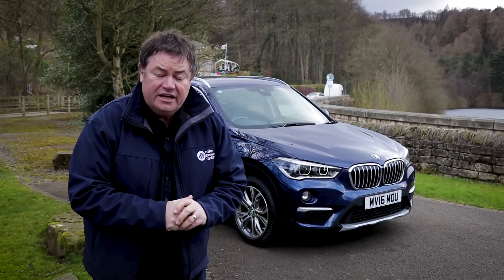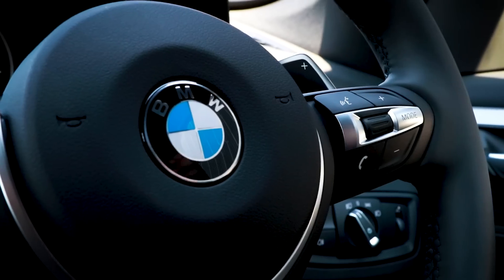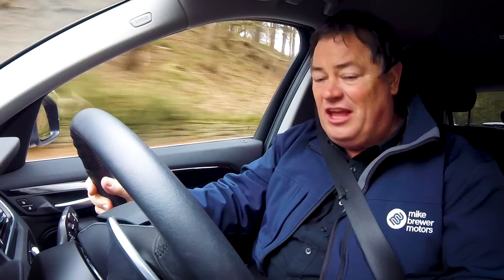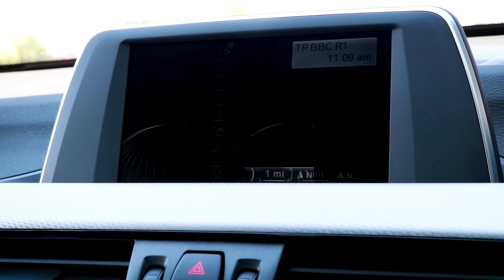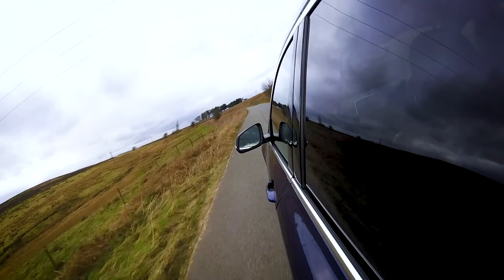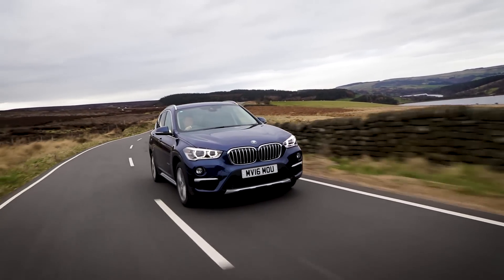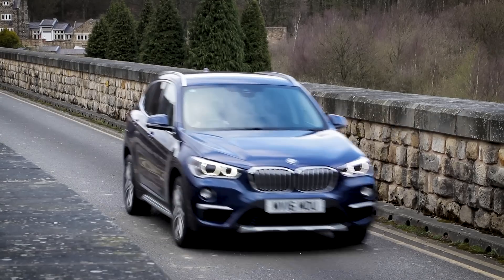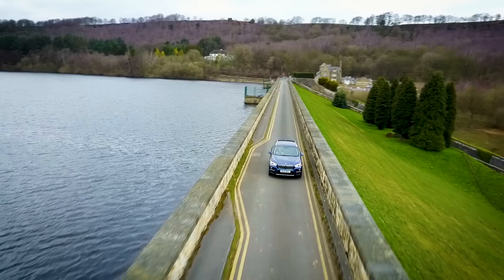BMW X1 Review | Mike Brewer Motors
The BMW X1 is BMW’s smallest crossover. Compact in styling but lacking none of the internal space needed in an SUV, this newest model is generally considered to be much better looking than the previous model - much less awkward, much more stylish. Mike Brewer puts this smart and stylish 'city SUV' through its paces across the rolling hills of the Peak District

Looking for a quality used car in the UK? Mike Brewer Motors is an RAC Approved Dealer with a huge choice of premium car brands, including BMW, Audi, Mercedes, VW, Mini, Range Rover, Kia & Volvo.

Every car is prepared to the highest standard and undergoes an 82-point vehicle preparation standard, allowing you to buy with total confidence. We also offer everything your vehicle needs to keep it safe, efficient and on the road, including MOT and servicing on all makes and model of vehicle.

When you subscribe to our channel, we'll keep you up-to-date with reviews of the latest cars, information about our 'Car of the Week' as well as updates from our dealerships and from Mike Brewer himself.